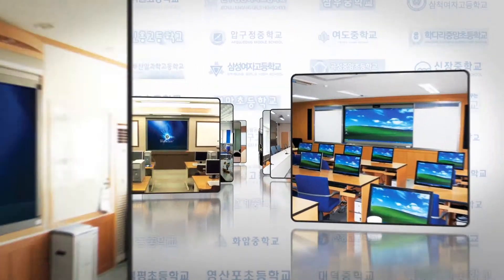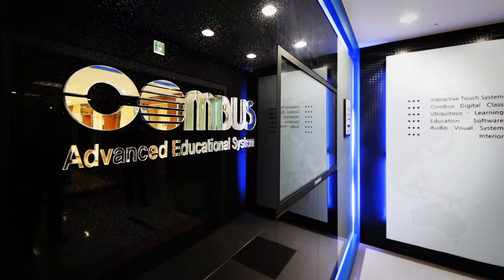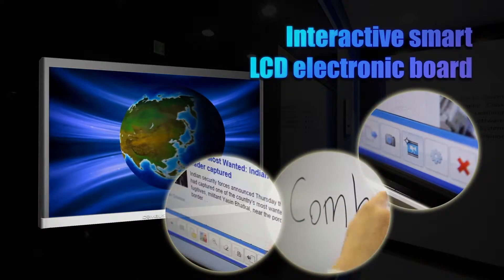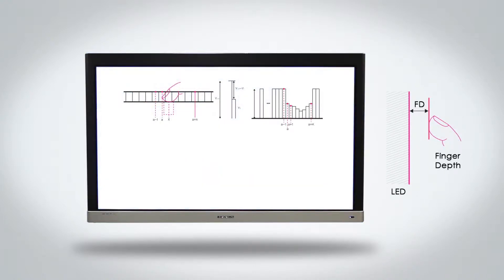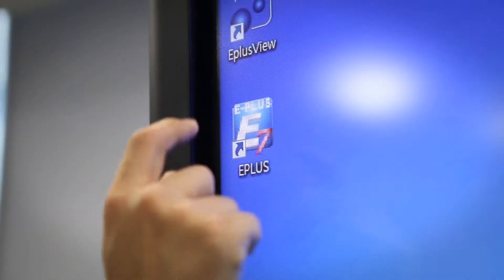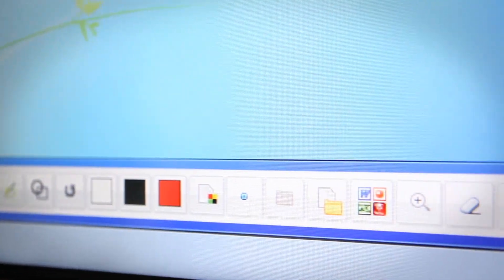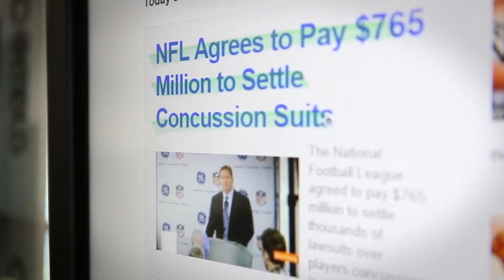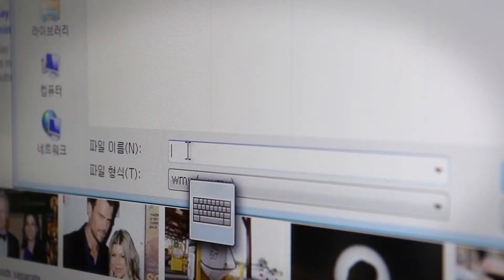Touch LCD Display, Educational device, Interactive display, Touch screen , Writing display by 컴버스테크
Interactive LCD Display (Model : ILED65)

This is an Interactive LCD Display for the smart (Self-directed, Motivated, Adaptive, Resource Free, Technology Embedded) education. Writing on all contents of PC is available. Quick and detailed writing is available, and the shape of letters is softly expressed. All the processes are saved in video file during the lecture. Writing is available by using any tools such as finger or stick etc.

* Multi-touch

- The picture can be enlarged, minimized, and rotated with two fingers as Multi-touch is available. Of course, it can be moved to the scroll motion of web browser, or to previous screen, and next screen.

* Excellent compatibility

- It can be used at the same time of being connected. It is perceived at the OS environment of MS Windows, Apple Mac OS X, Linux without installing separate driver. Any equipment among various equipments such as HDMI, RGB, Component, Composite etc., may be connected for image input.

* LED Panel

- Resolution of Full HD (1920x1080) is supported. The video project is not needed, and no shadow is cast. Clear screen can be seen with all the lights of classroom. There is no inconvenience due to the heat even though class is extended for a long time as almost no heat is generated.

● Company : COMBUSTECH Co., Ltd.
● Address : 60-25, Gasan-dong, Geumcheon-gu, Seoul 153-801 Korea